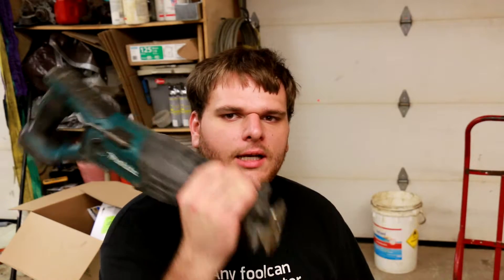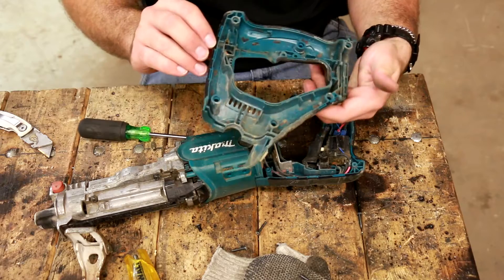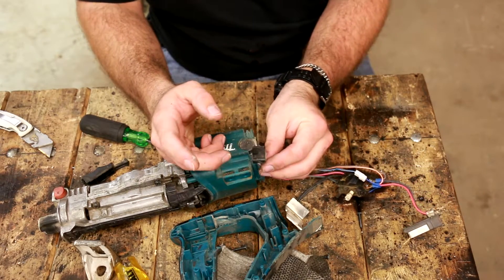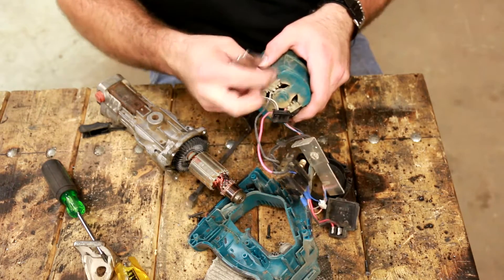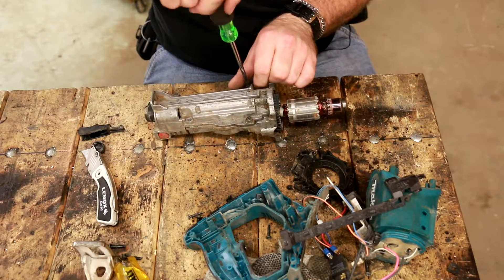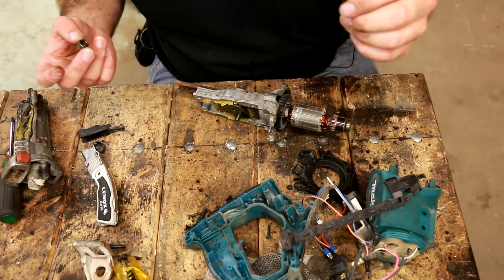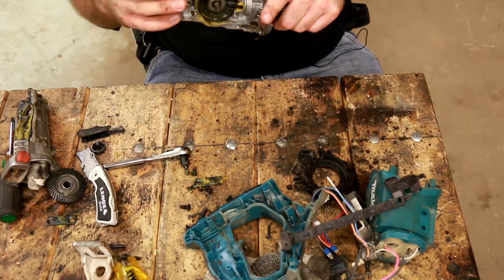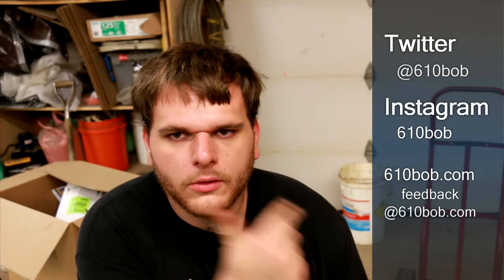610Bob's Teardowns, ep. 1 The Reciprocating saw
In this video, I rip apart a reciprocating saw to find out how it works.